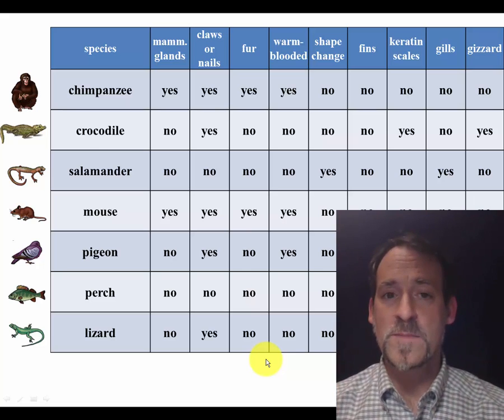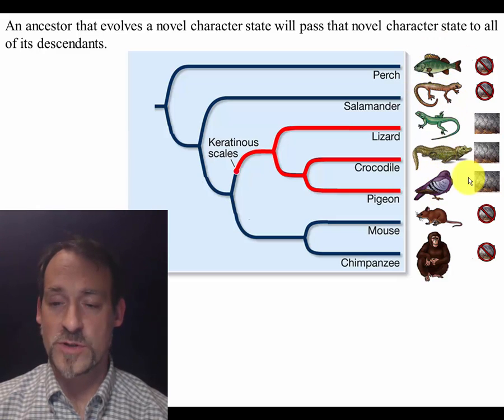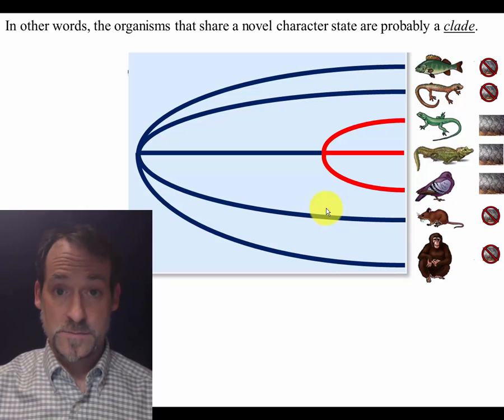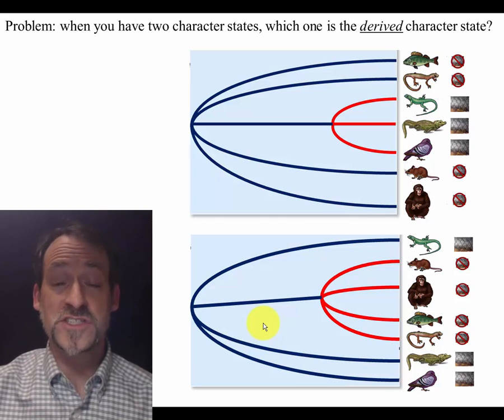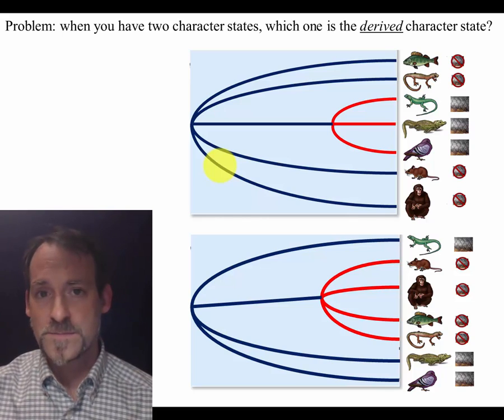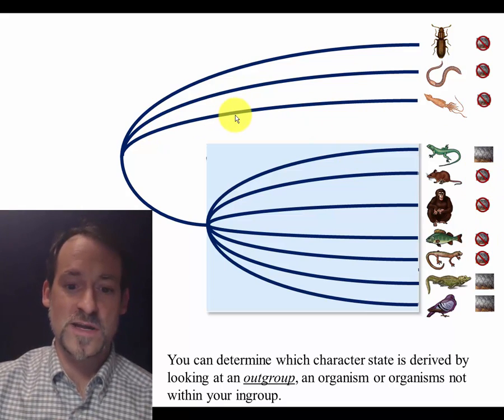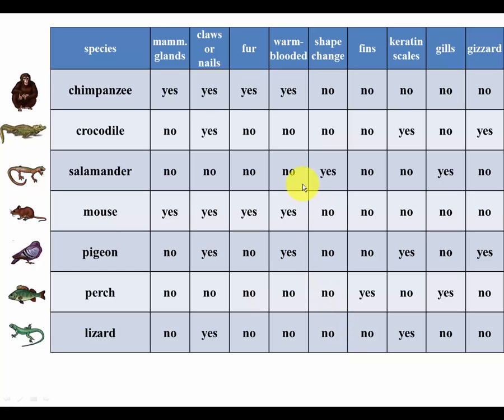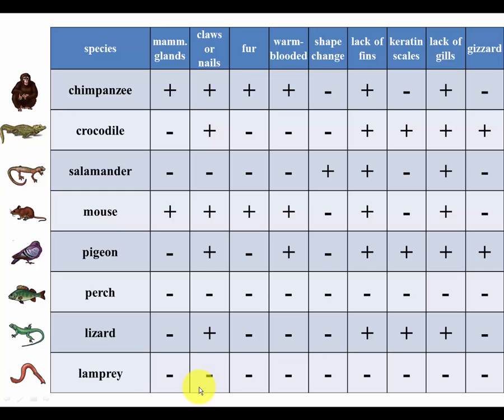OL 10 phylogenies part 3